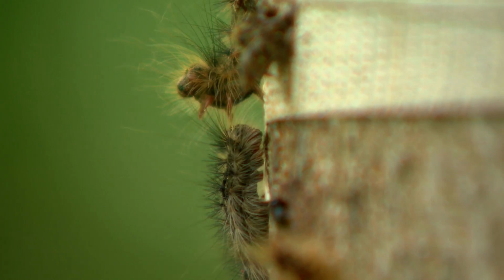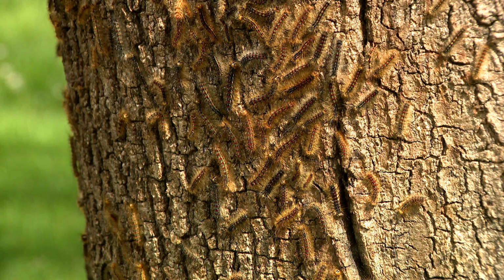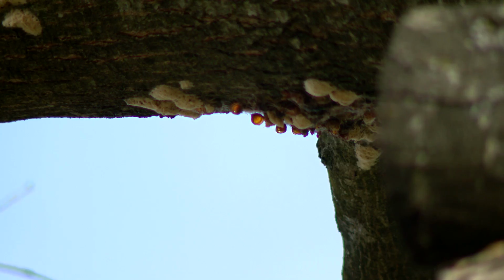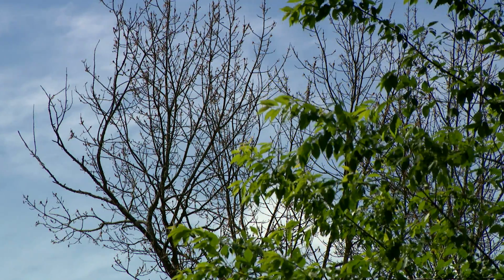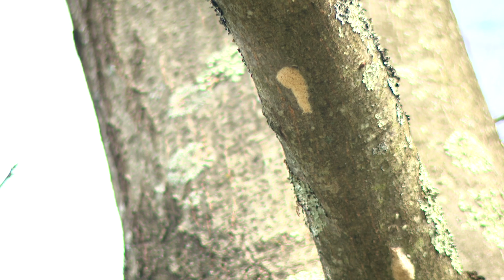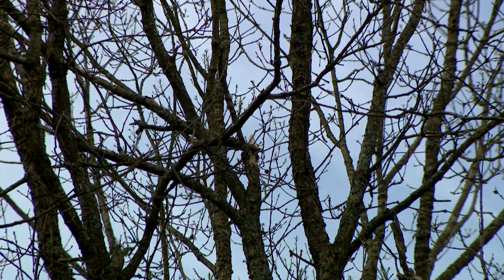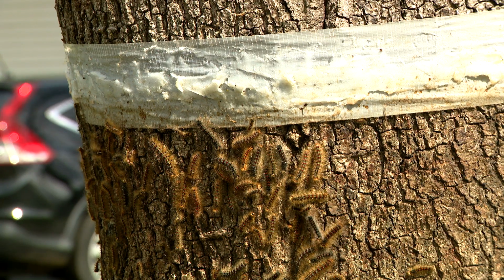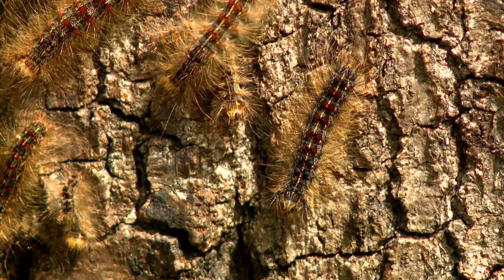Spongy Moth NPKG